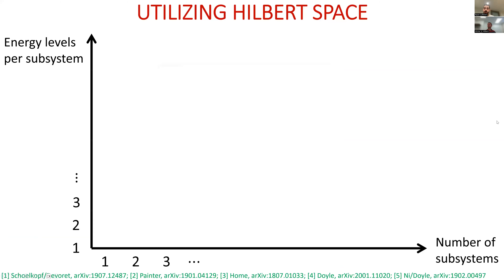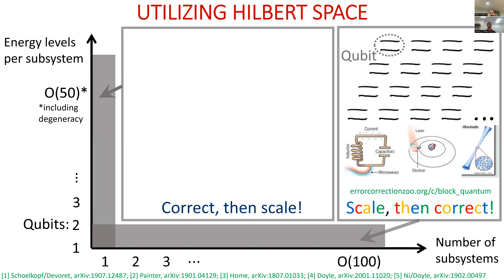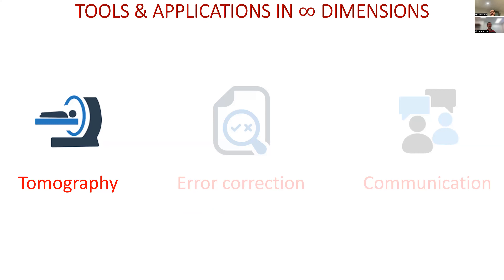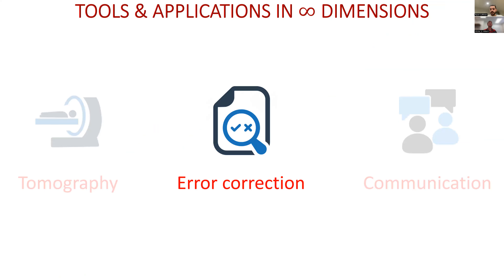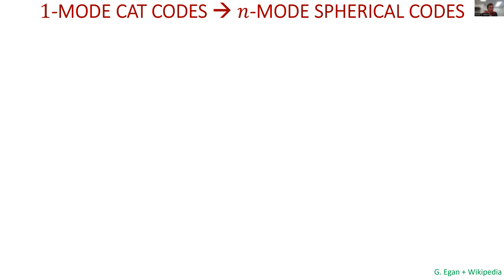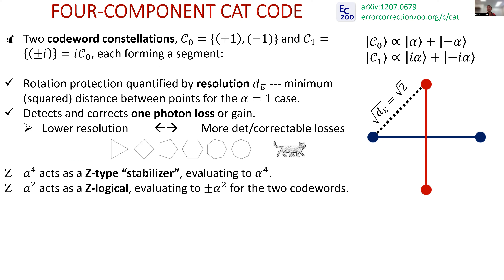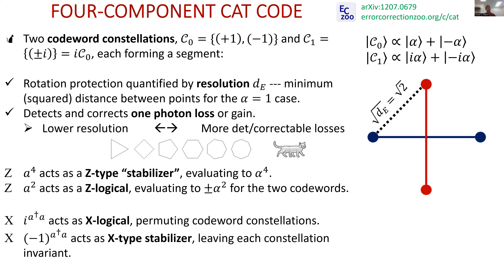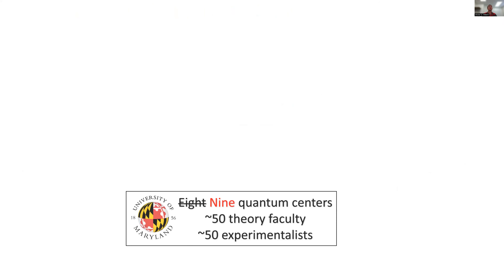Something for everybody: Modern quantum tools for bosonic systems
Victor Albert